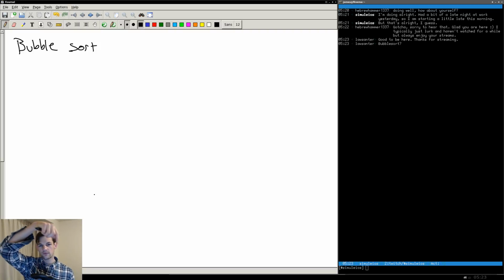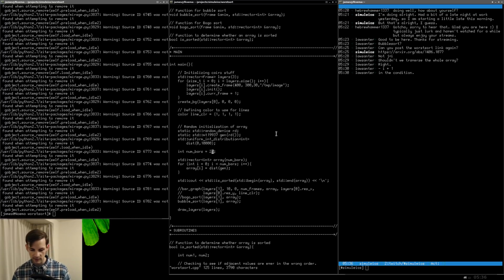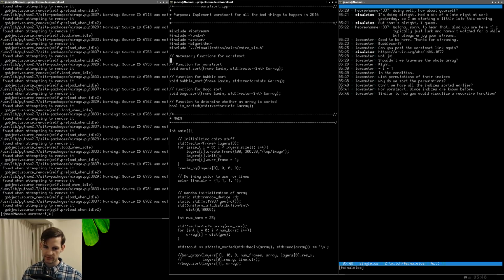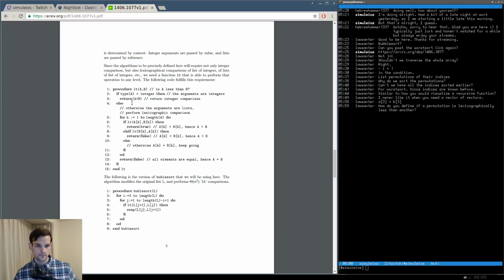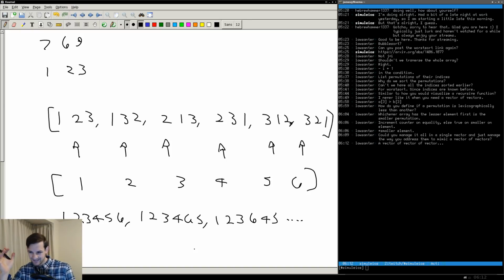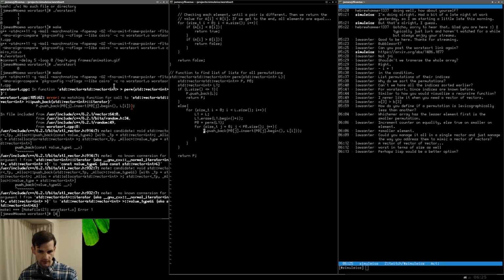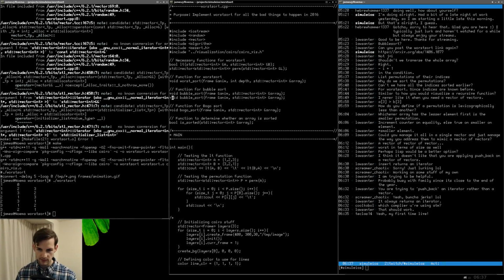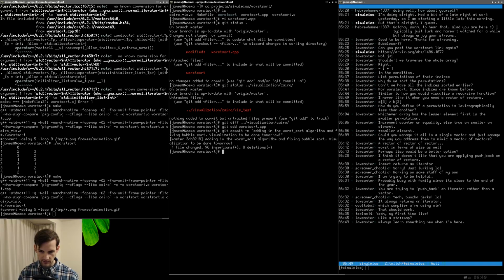2016: the worstsort of year! -- Day 3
alright, algorithm written, now for the visualization!